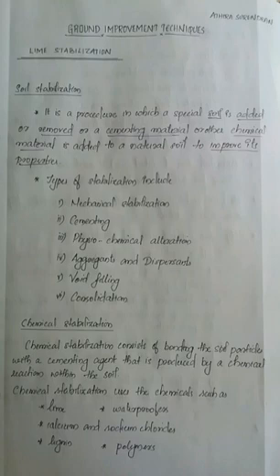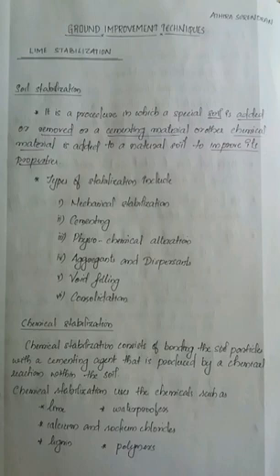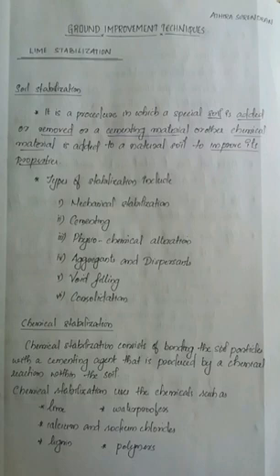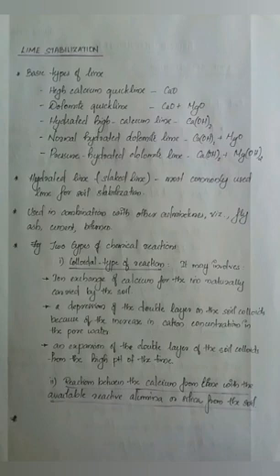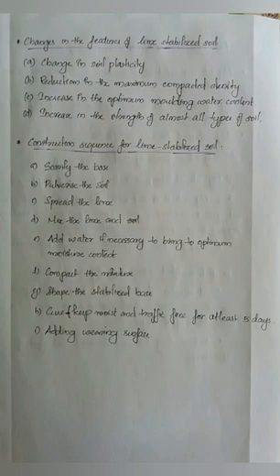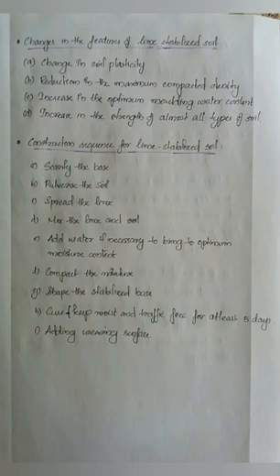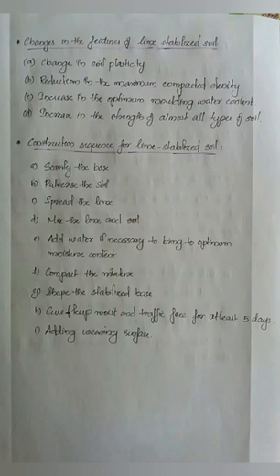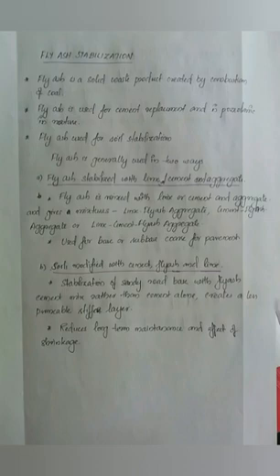VIDEO LECTURE BY ATHIRA SURENDRAN -S6 CIVIL,SNIT,ADOOR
SOIL STABILIZATION TECHNIQUES